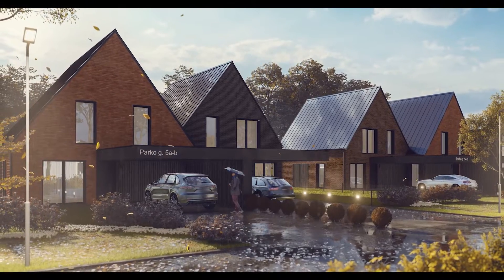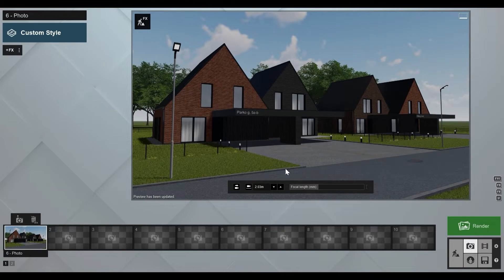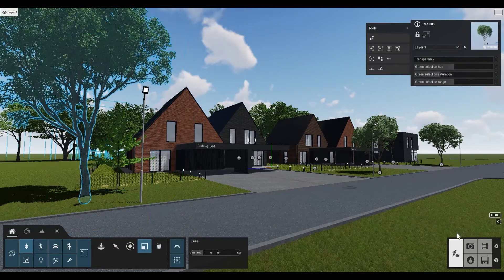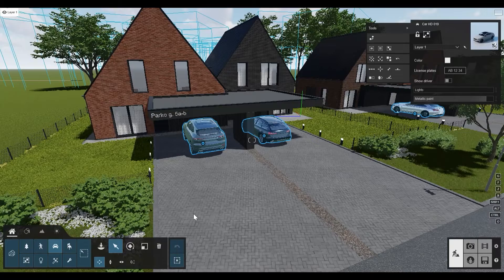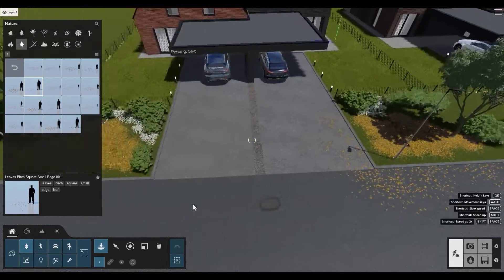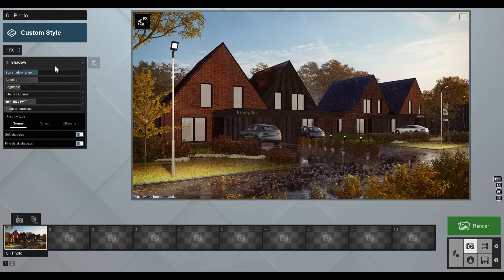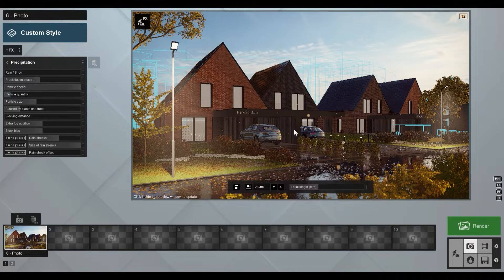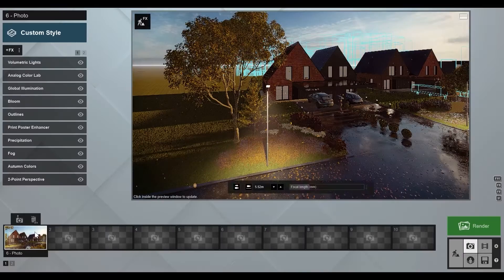How to make autumn with lumion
by using Lumion settings you can achieve great quality images fast and efficient and I tried my best to show you some tips on how to do that.

please write me and I will give you a discount :)